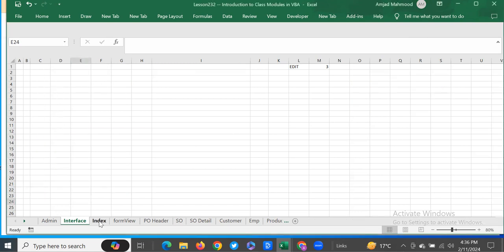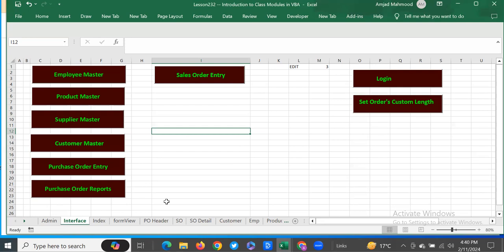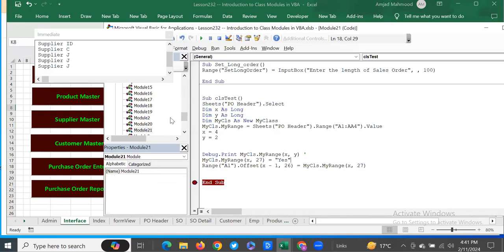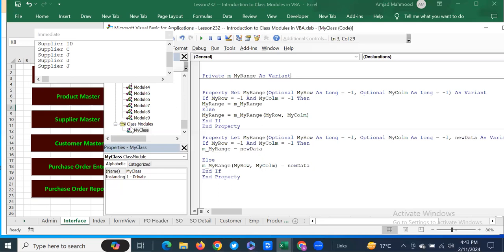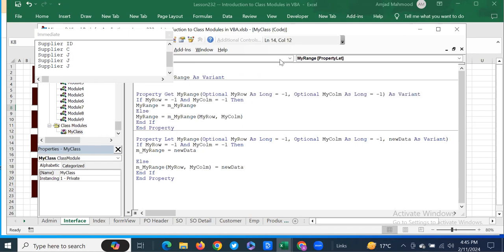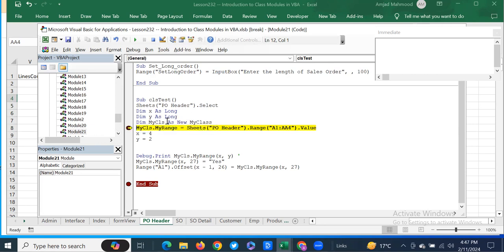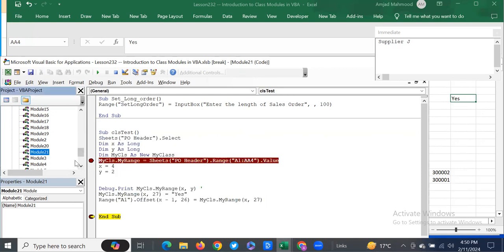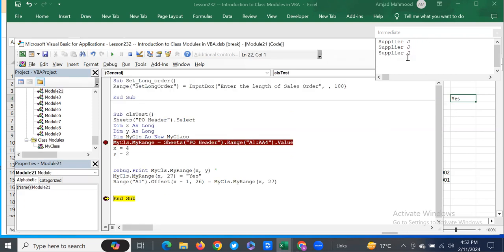Introduction to Class Modules in VBA